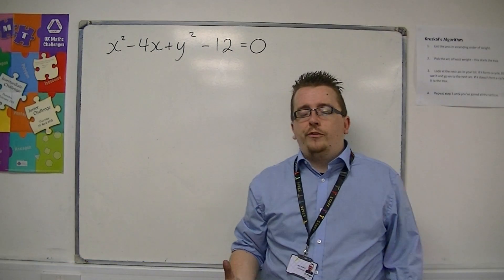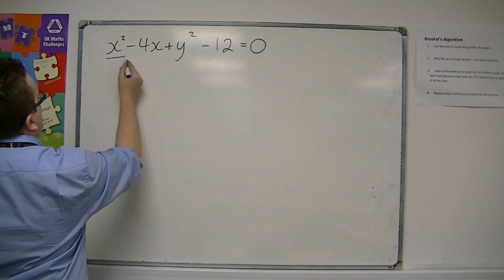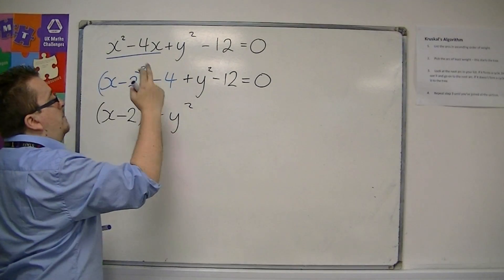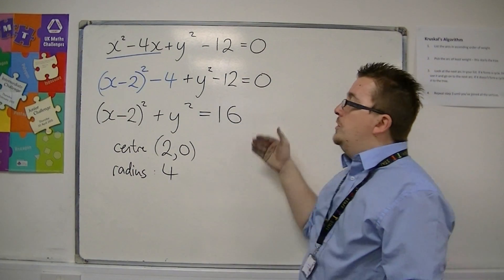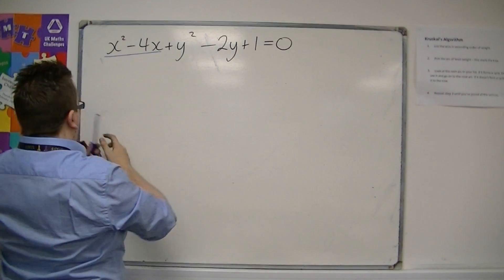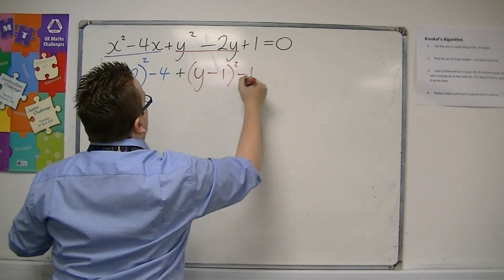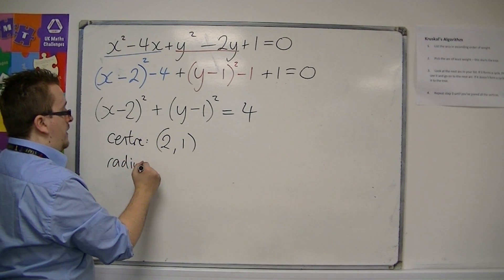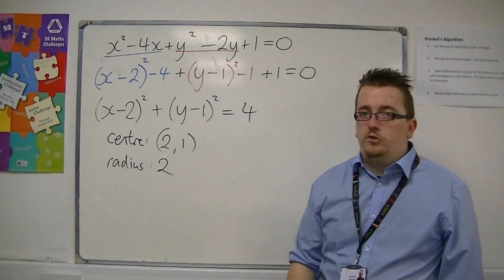AQA Core 1 6.05a Using Completing the Square to manipulate the Equation of a Circle